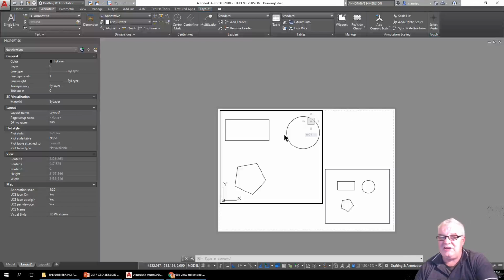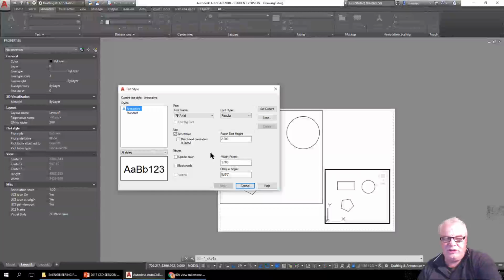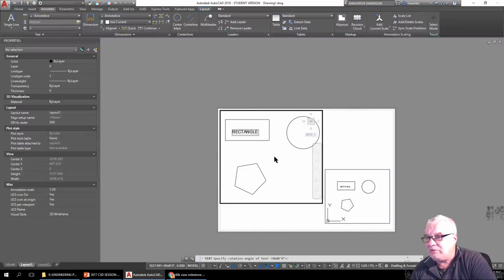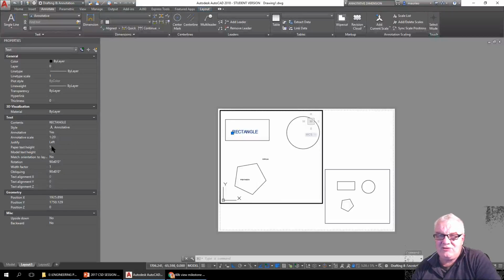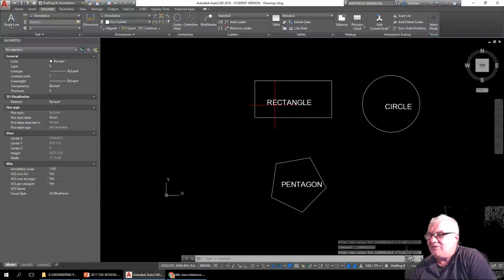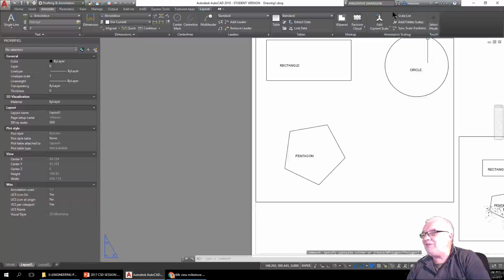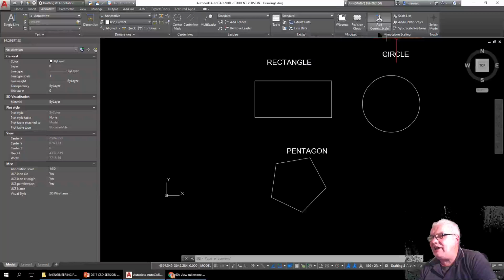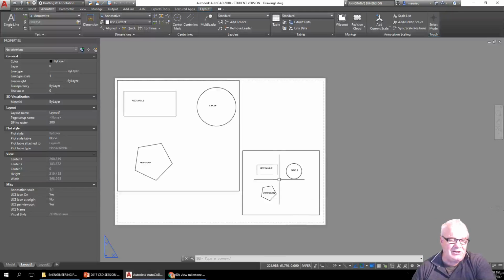maurieo Ask Me Anything [AMA] ANNOTATIVE DIMENSIONING PART 1 ANNOTATIVE TEXT